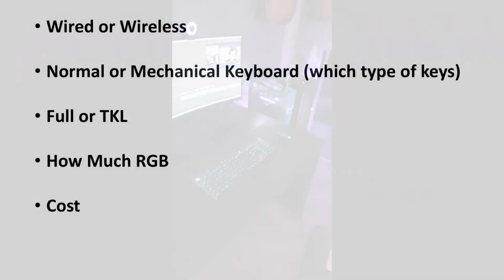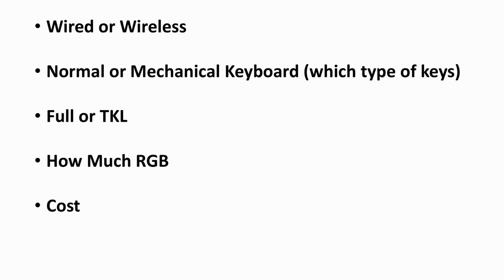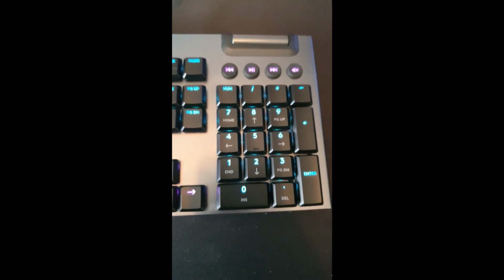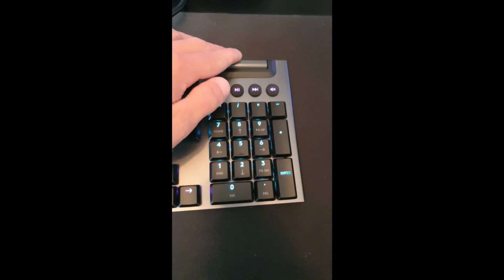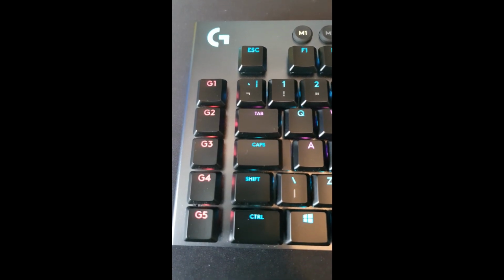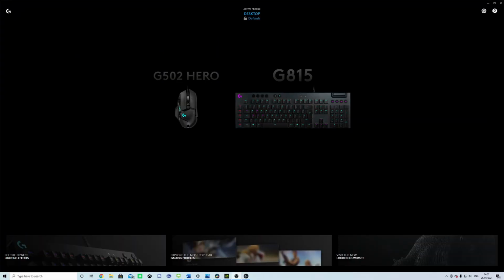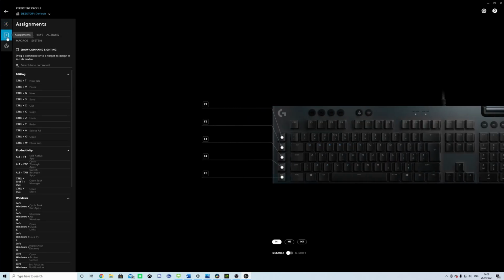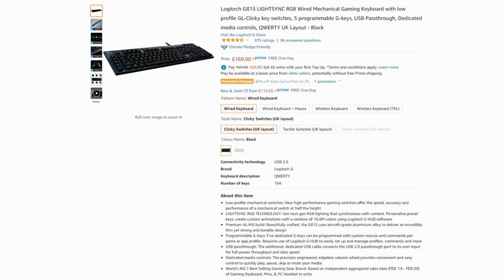Streamers, Gamers and Editors Should Buy This Keyboard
The Logitech G815 mechanical keyboard with tactile keys is the ideal keyboard for streamers, gamers and editors.